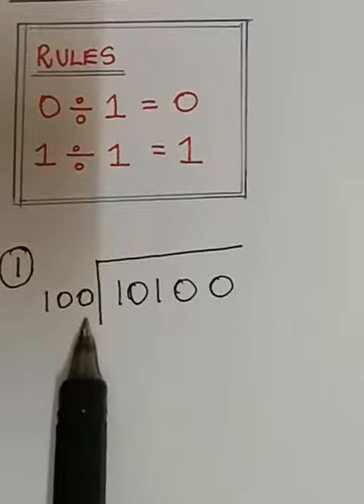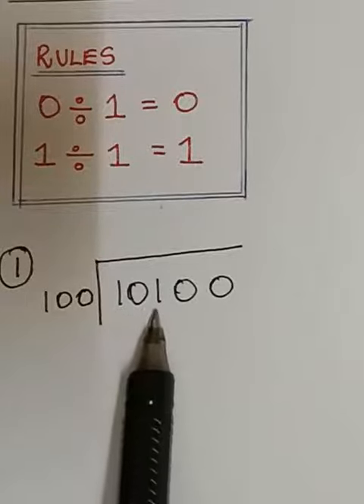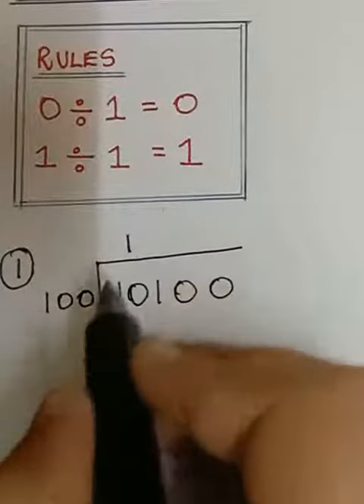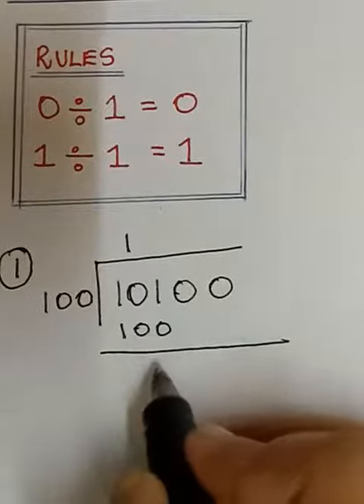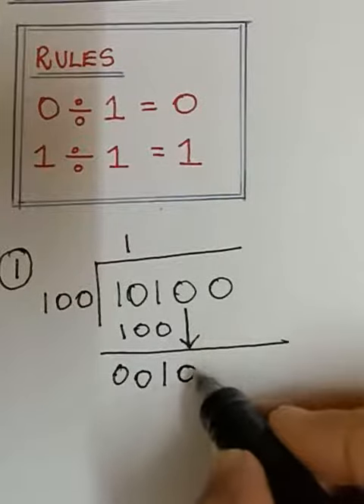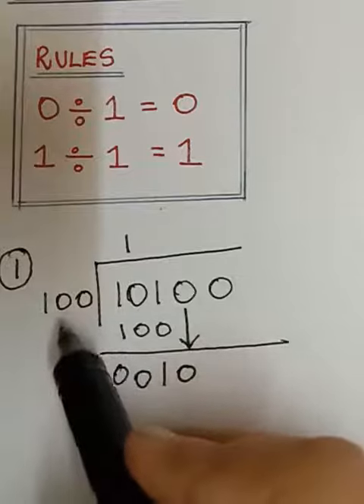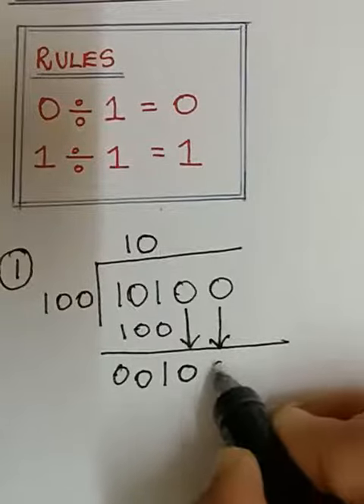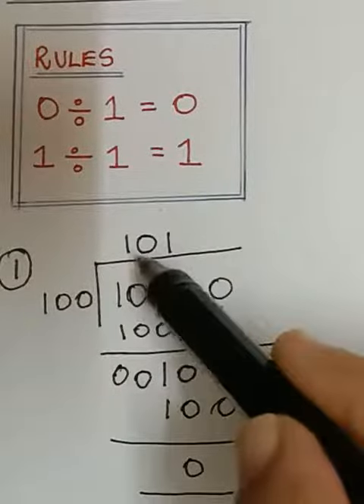BINARY DIVISION MADE SIMPLE